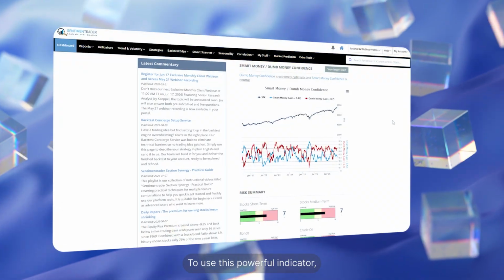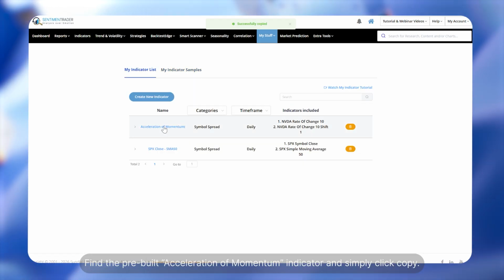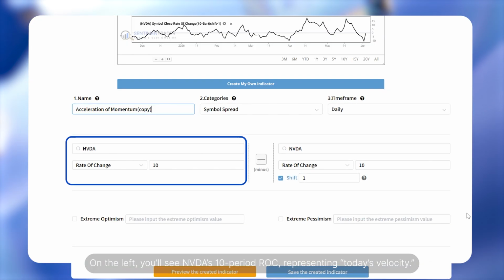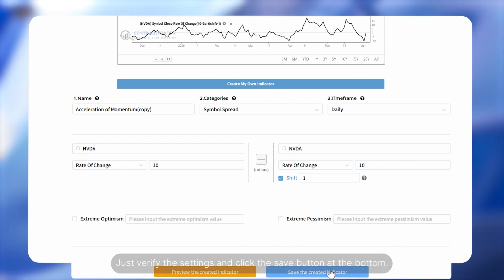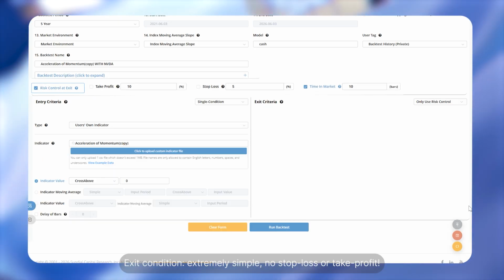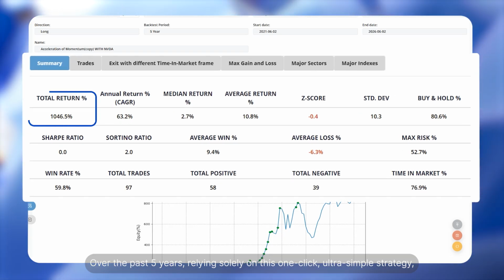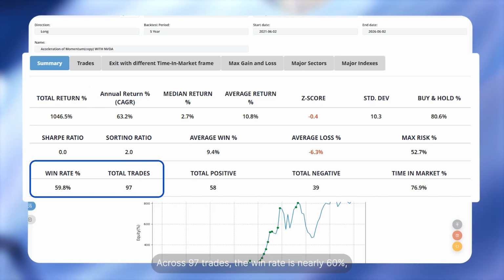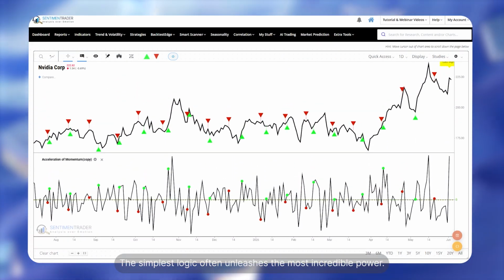My Indicator Tutorial: Acceleration of Momentum